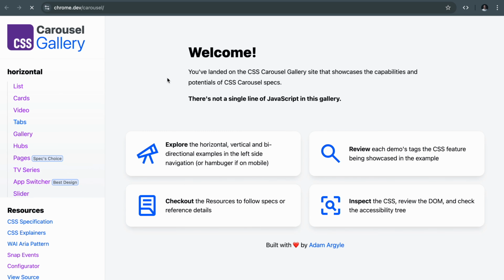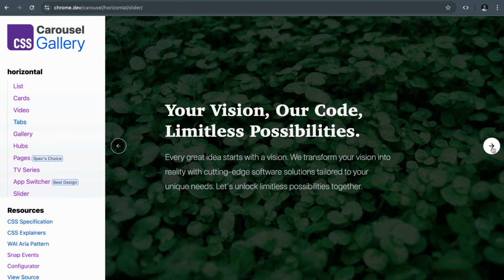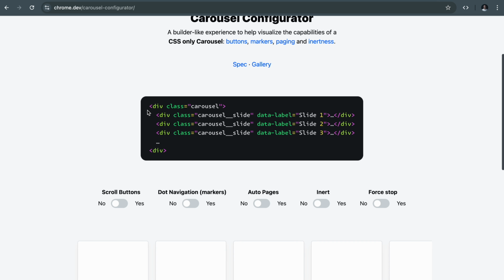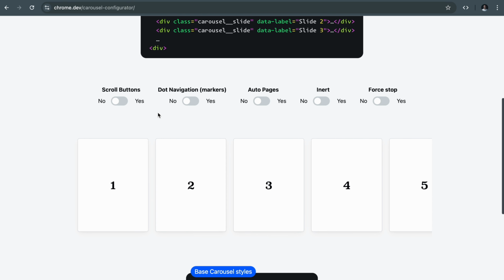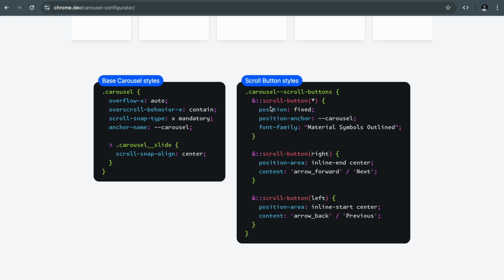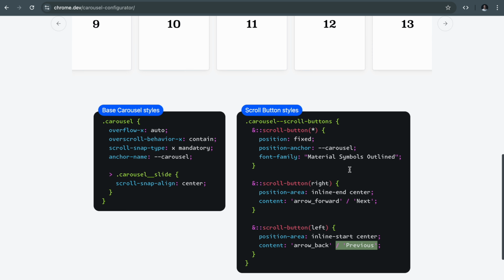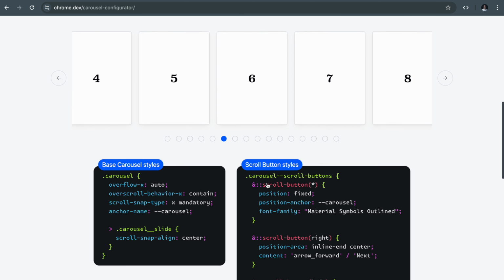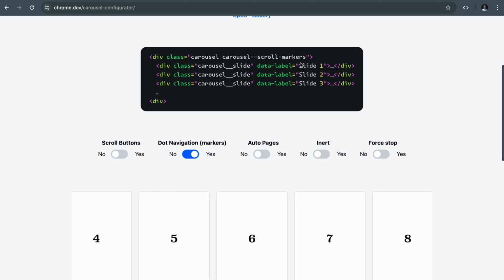The future of carousels is here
Native CSS carousel support has landed — no JavaScript, no libraries, just pure CSS! In this video, I’ll show you how it works, how to use it today, and why this might be the future of carousels on the web.